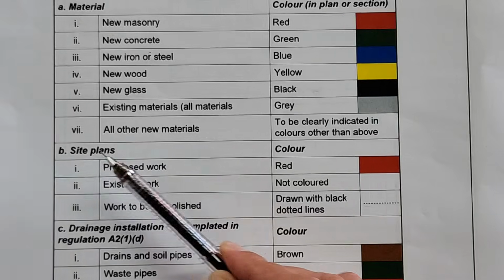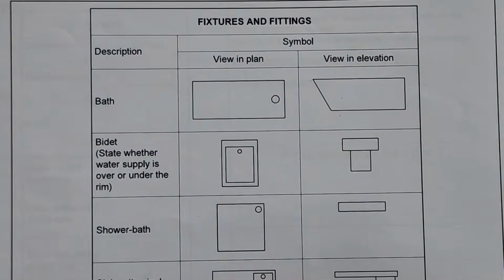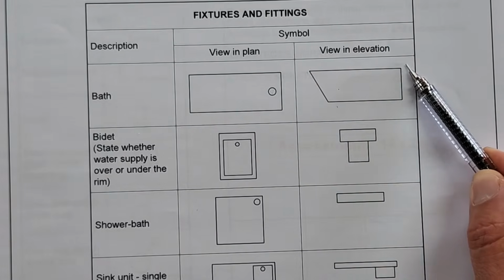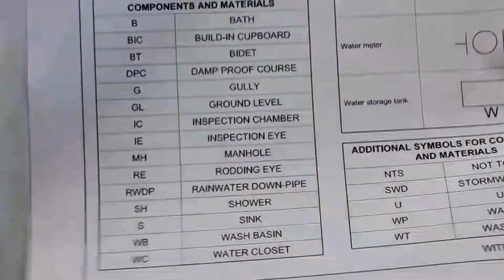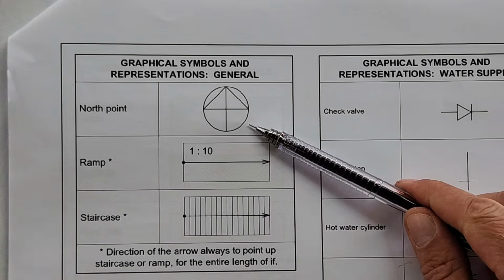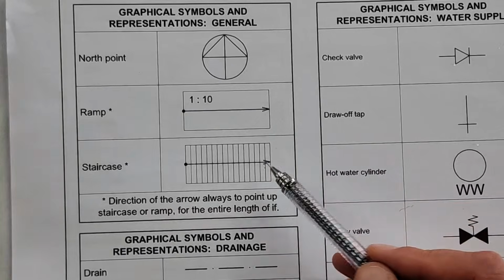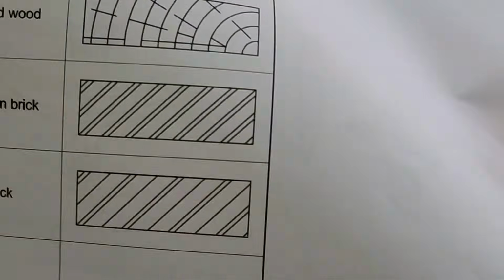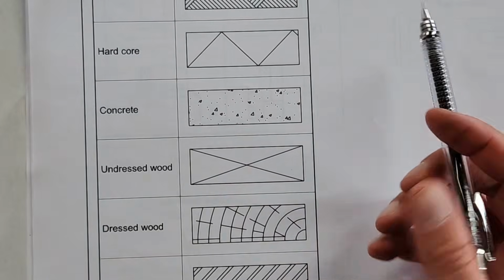SANS Symbols you must KNOW before FINALS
DOWNLOAD - Very Important SANS Symbols you MUST KNOW!

Hey, in this video I discuss the Civil - SANS Symbols you MUST KNOW!!

HowToEGD aims to Inspire and Equip Engineering Graphics and Design learners Across South Africa!!

EGD Master Class and Step by Step Tutorials Exclusively available for logged in HowToEGD All-Access Members.

LEVEL UP YOUR SKILLS: UNLOCK EXCLUSIVE CONTENT FOR HowToEGD ALL-ACCESS MEMBERS!
Access a Collection of Previous Gr12 Final Exam Papers and Memo's

Limited PREVIOUS EGD EXAM PAPERS AVAILABLE TO ALL - FREE DOWNLOADS WITH MEMO'S

Stefan Kleyn